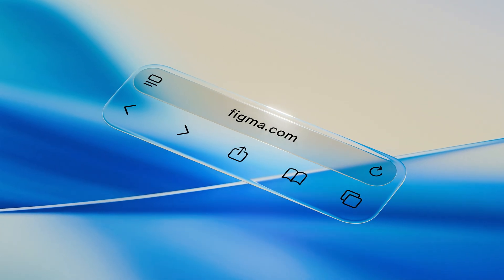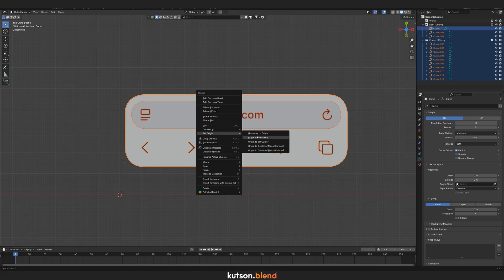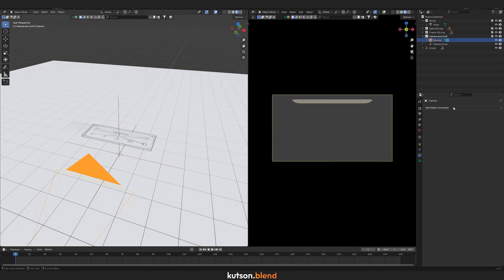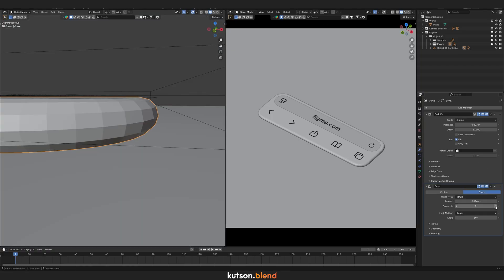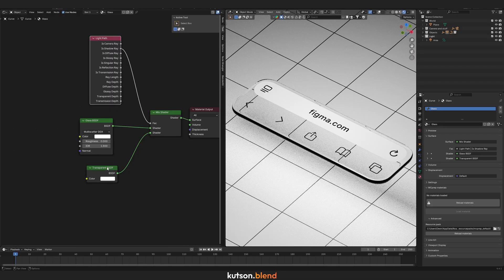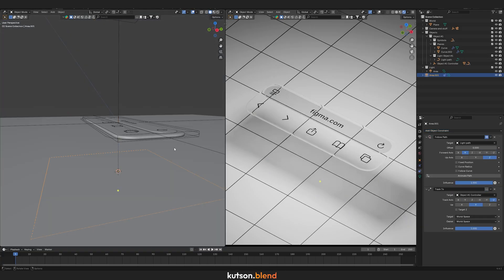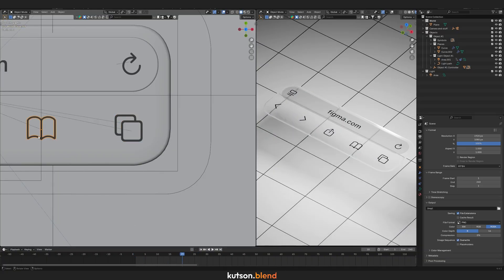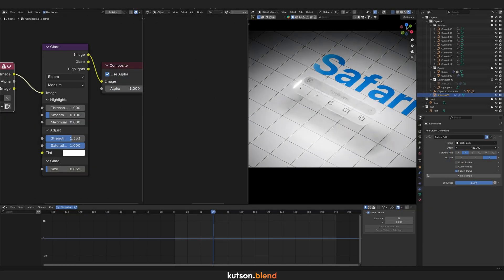Apple's Liquid Glass | Blender Tutorial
In this video I'm gonna show you how to make Apple's Liquid Glass effect in Blender.